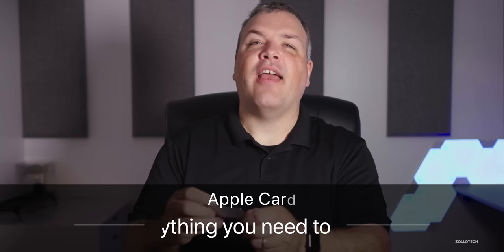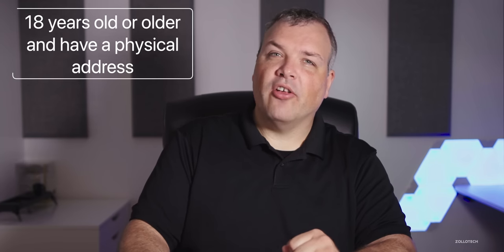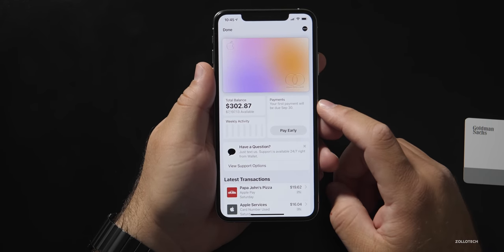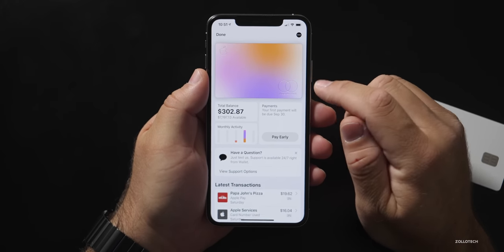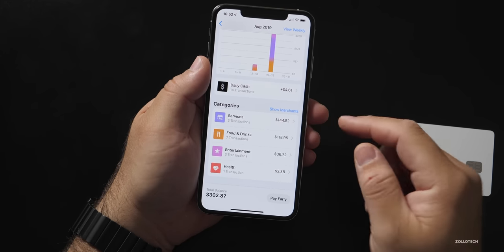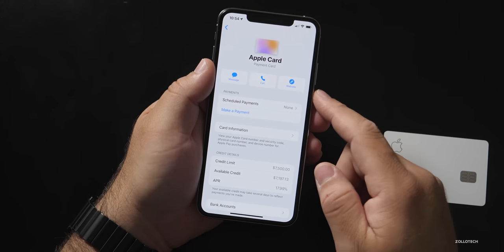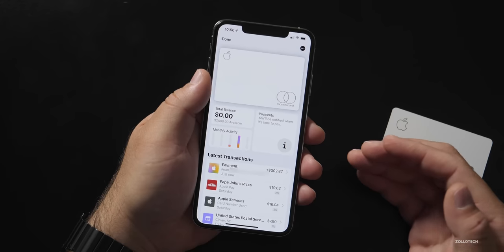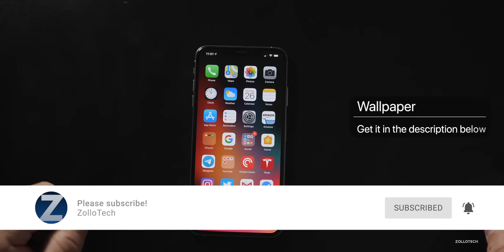Apple Card - Everything you wanted to know and how to get it - Full Review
Apple Card is out and after using it for a week I share how it works. I show you the setup of Apple Card and every details of the Wallet app when using it with Apple Pay and the card. I also show you how to opt out of Arbitration and answer all questions you might have about Apple Card.

🎥📷 CAMERAS:
🎤 Microphones
Heil PR40
Deity S-mic 2

5 AirPod Tips and Features You Might Not Know